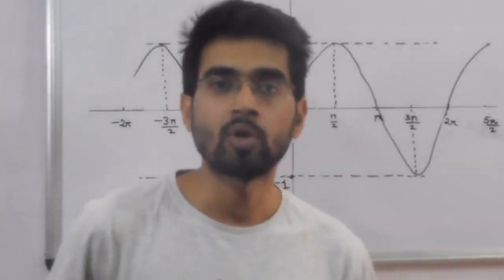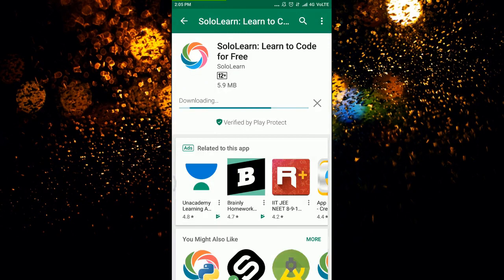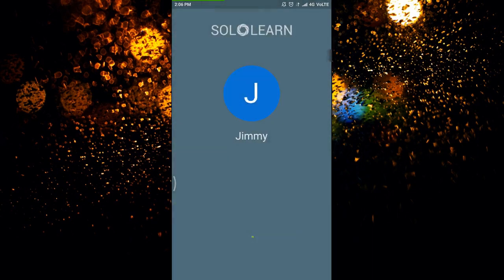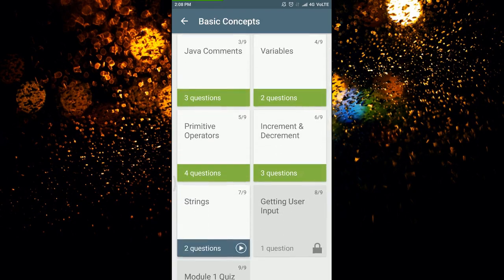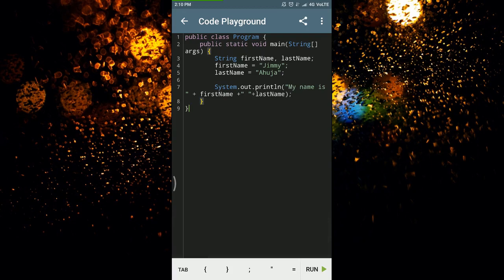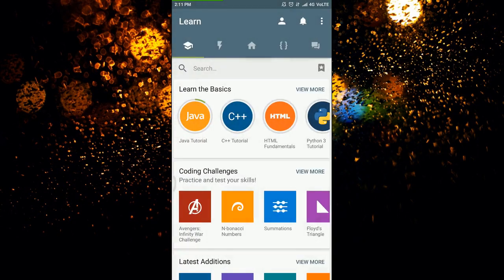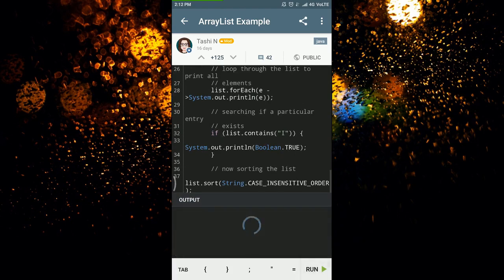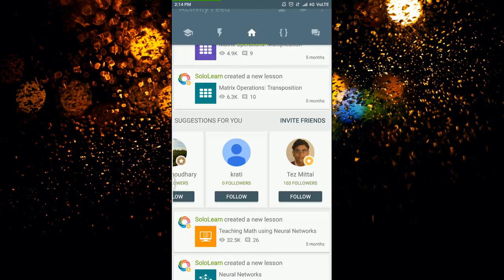How to Learn Coding without a Computer ??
Let us learn programming with the use of just your mobile phone !!!

Logo Credits : Logo Maker
Intro Transition Credits : Legend App